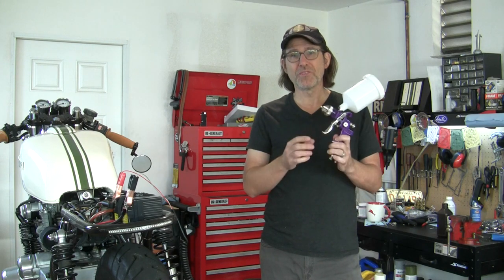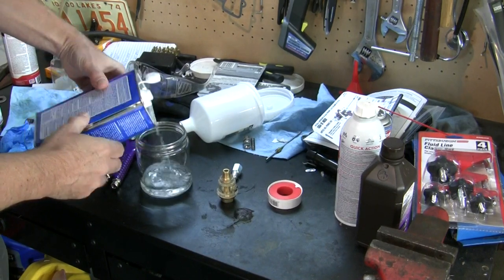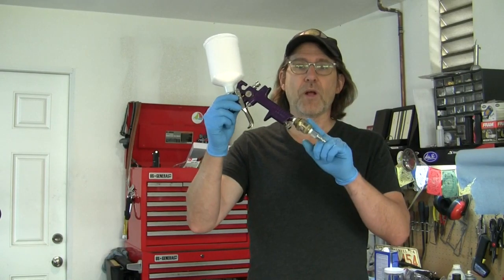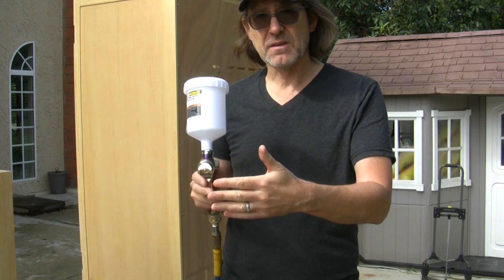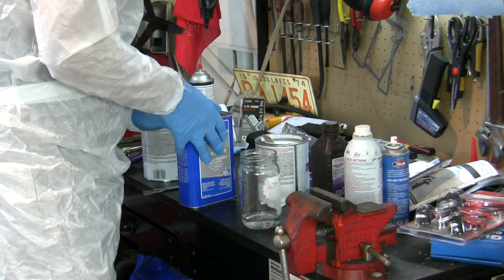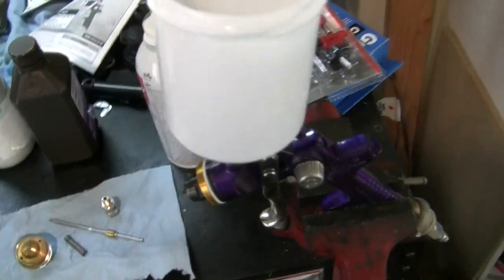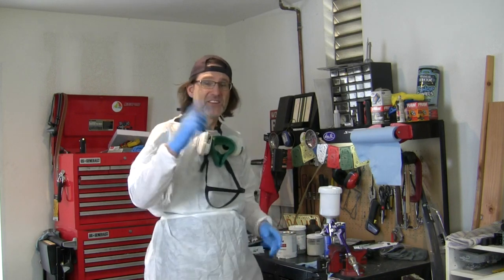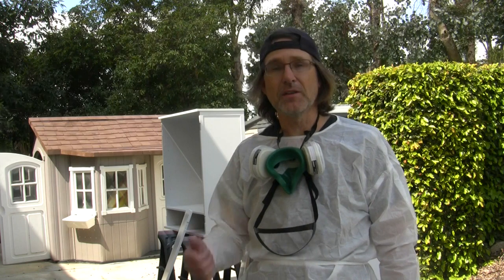Review Harbor Freight 20oz HVLP Spray Gun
I give an in-depth review of the Harbor Freight inexpensive paint gun using oil-based enamel paints. I unbox it, clean it, use and give you my thoughts.

Purchase Urban Monk-approved parts and tools on Amazon

Crypto traders/HODLers can trade cryptocurrencies with lower fees and support UMTV at the same time on Binance by registering with this

Urban Monk is a registered Service Mark of Urban Monk TV.